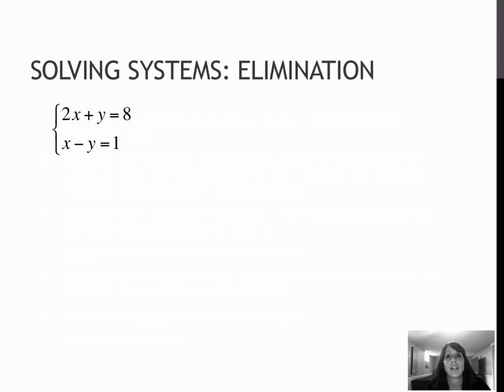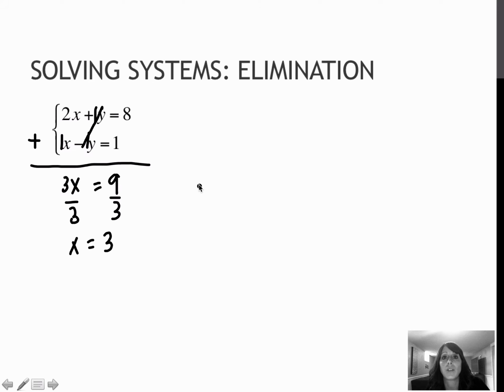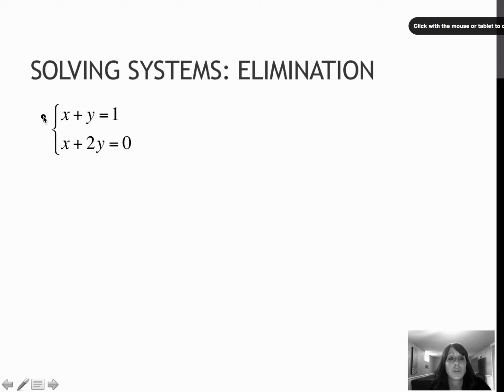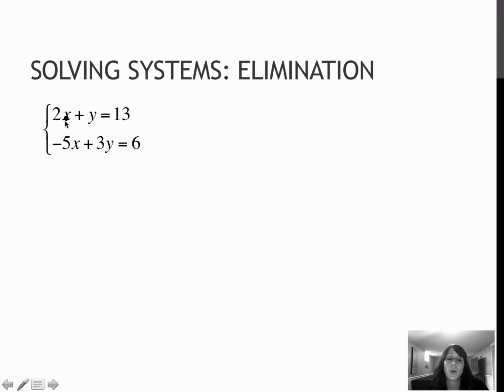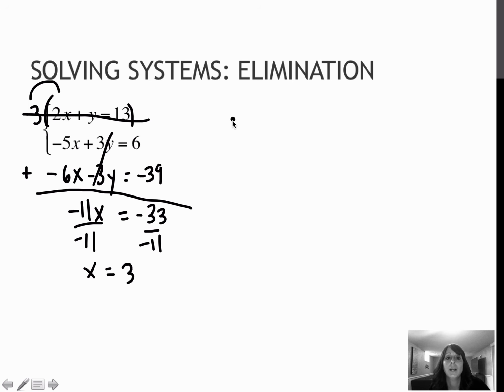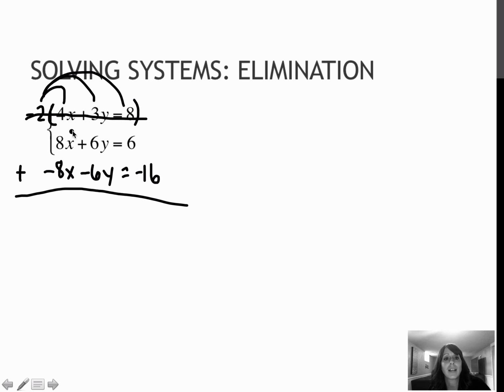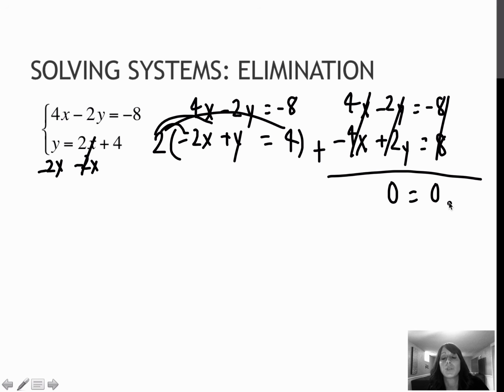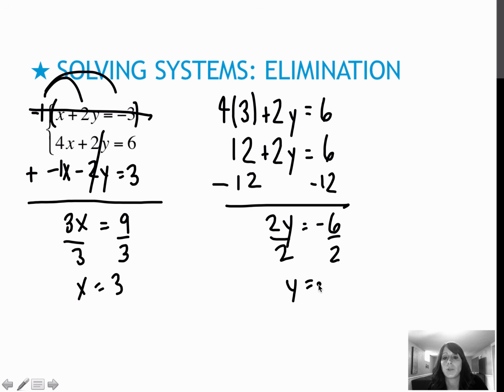Solving Systems of Equations by Elimination (3.3)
Algebra I / Intermediate Algebra — Solving Systems of Equations by Elimination (3.3)